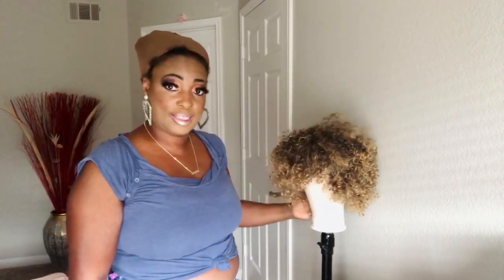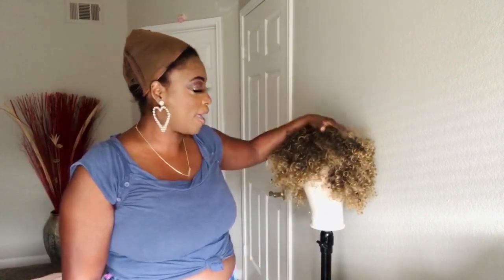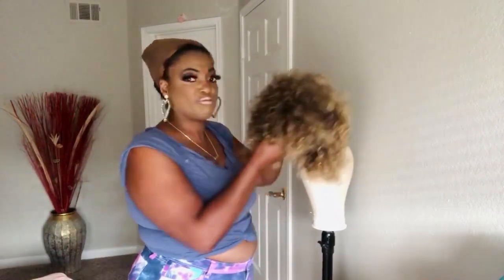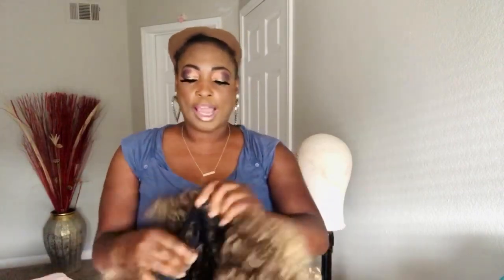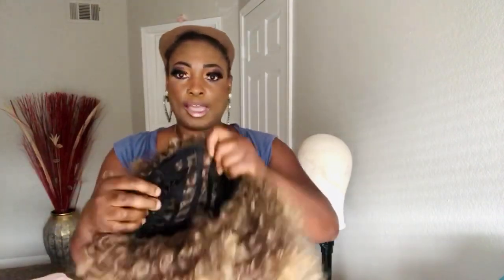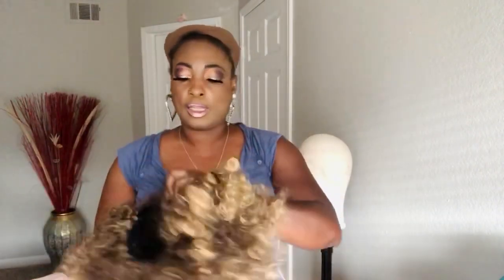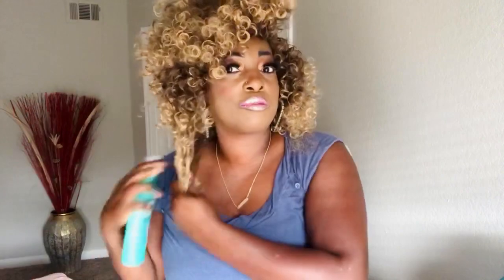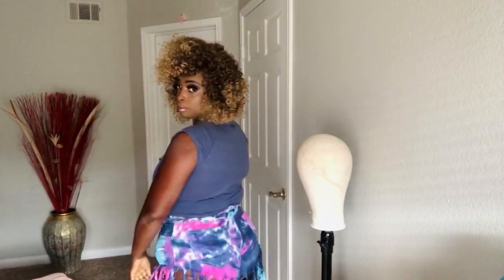Atoz New Ombré Kinky Curly Wig W/ Bang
ATOZWIG Curly Afro Wig with Bangs Shoulder Length Curly Wigs Black Wig Bob Wigs Kinky Curly Hair Wig Synthetic Heat Resistant Wigs Curly Full Wigs for Women (Brown Mixed Blonde)